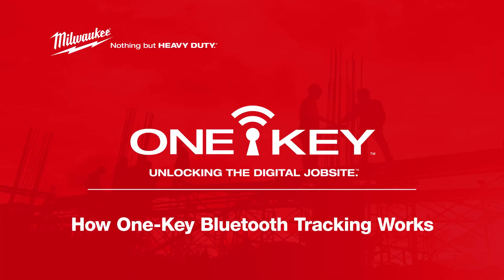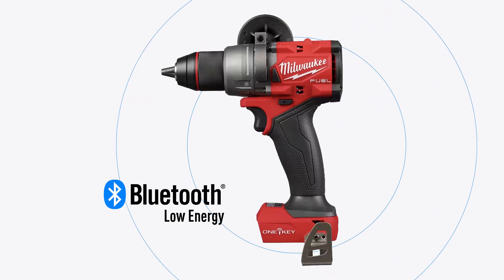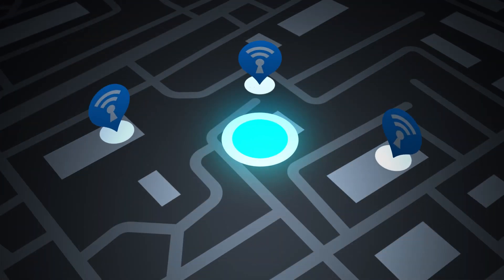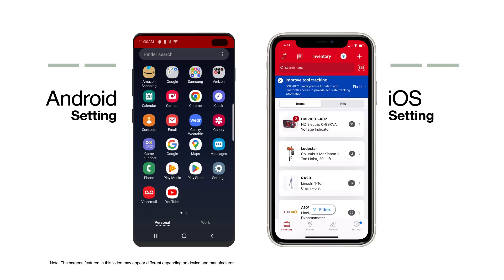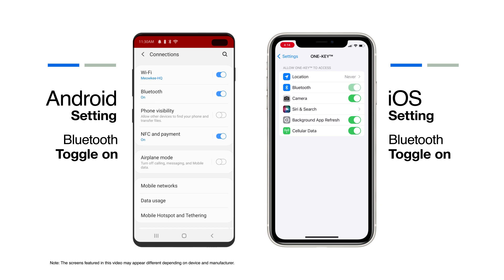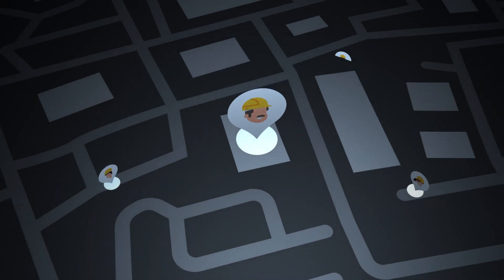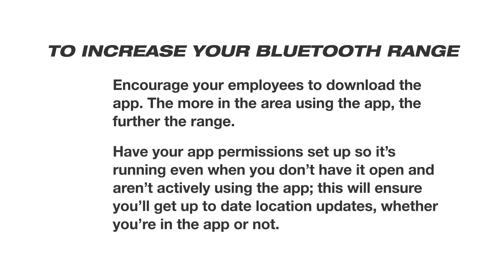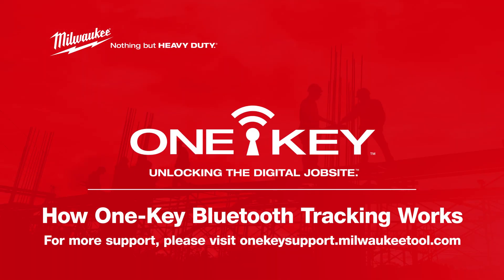How ONE-KEY™ Bluetooth® Tracking Works | One-Key Support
Milwaukee Tool leads the industry with the largest Bluetooth® tracking network that helps users find tools and equipment on and off the jobsite. But what is a Bluetooth® tracking network, and how does it work?

In this video, learn how Bluetooth® Low Energy (BLE) works and how to properly configure your tool tracking settings in the app so you’ll get up to date location information pertaining to your One-Key compatible tools and Bluetooth® trackers.